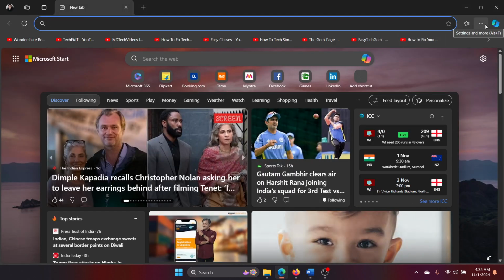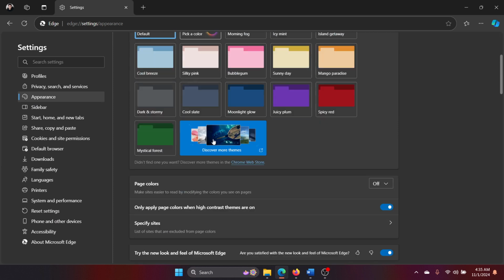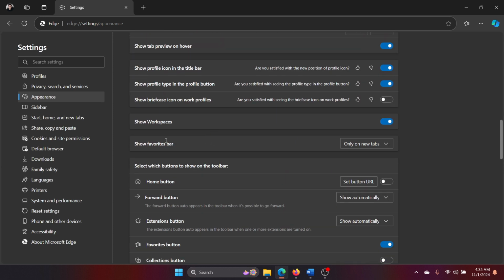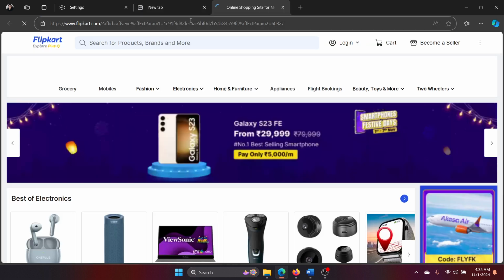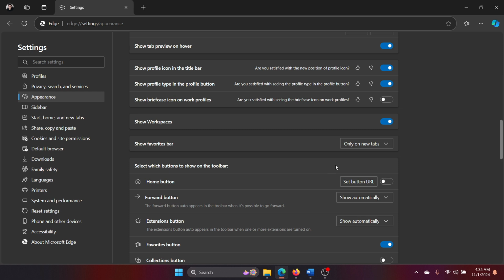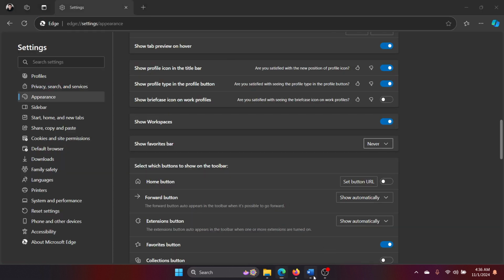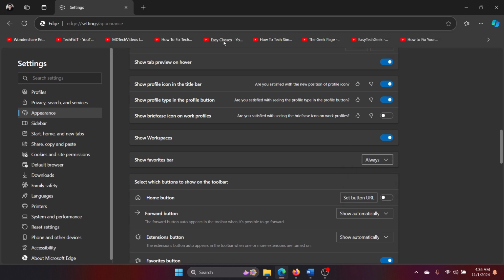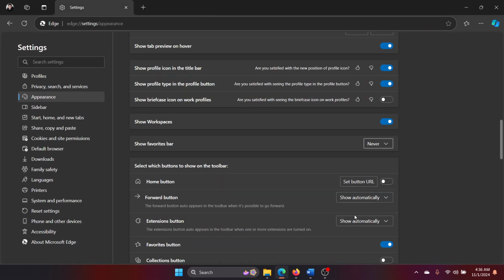How to Show or Hide Favorites Bar in Microsoft Edge on Windows 11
Video Title: How to Show or Hide Favorites Bar in Microsoft Edge on Windows 11

If you wish to show or hide Favorites Bar in Microsoft Edge then please watch this video.